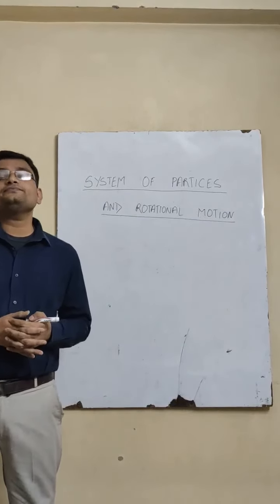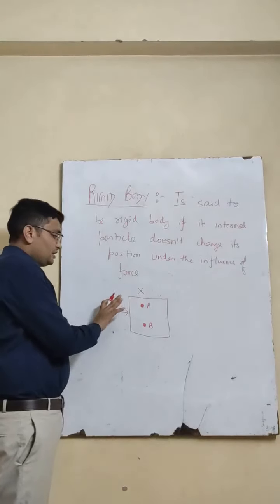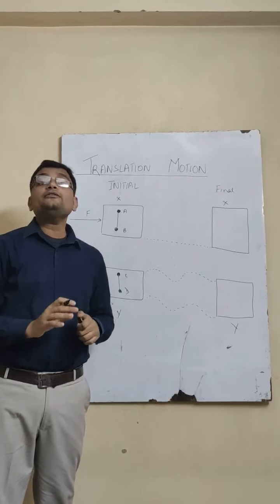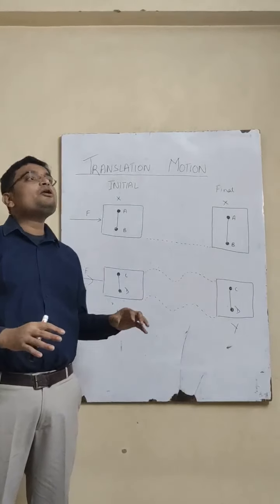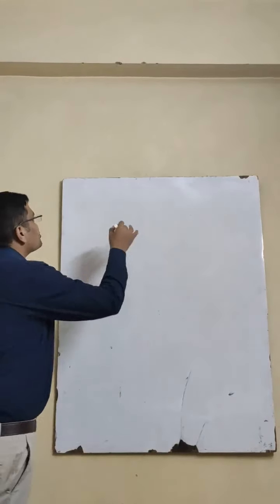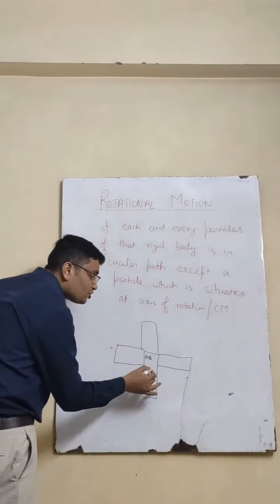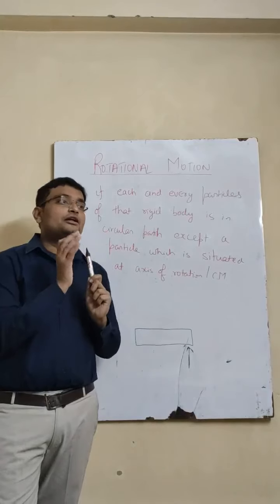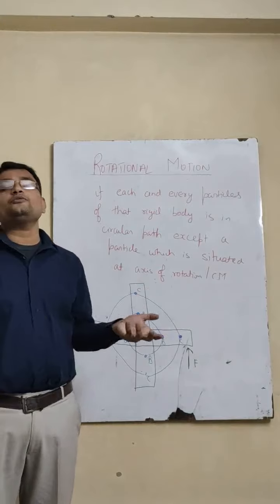CL 11 Phy Demo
Explaination of rigid body, translation motion and rotational motion.